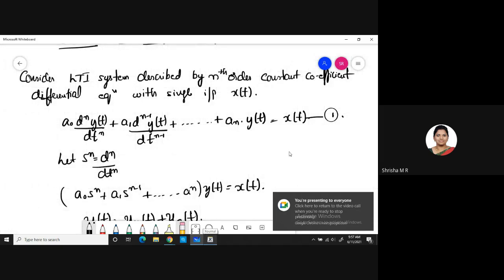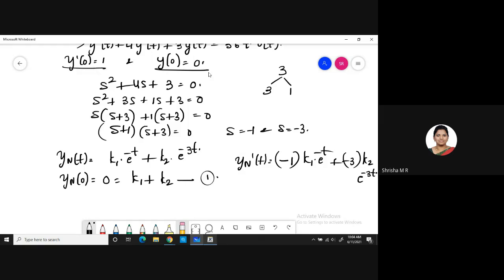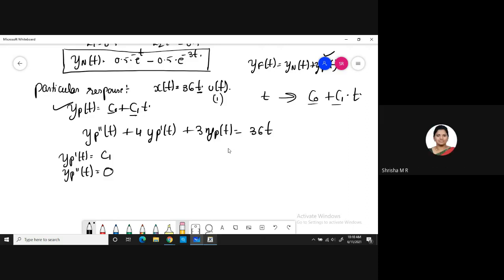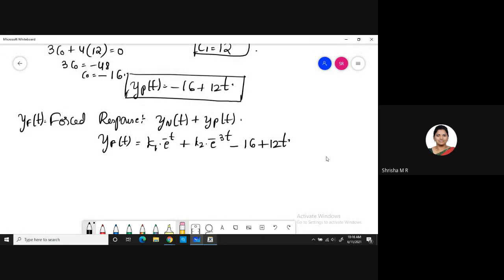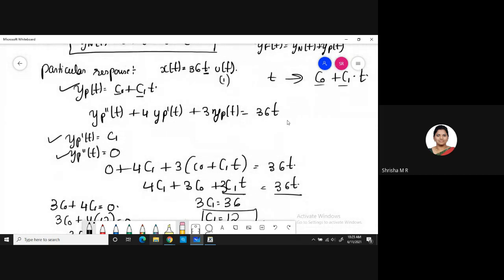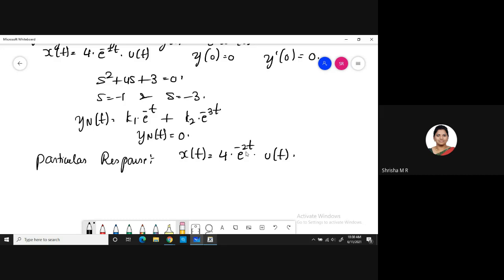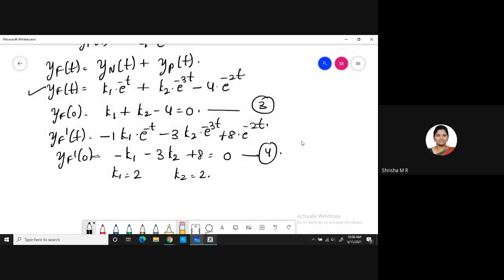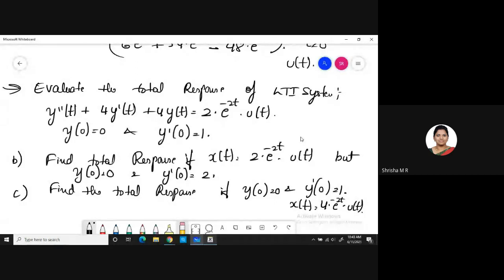Problems on differential equations